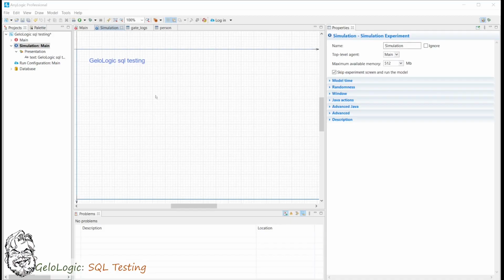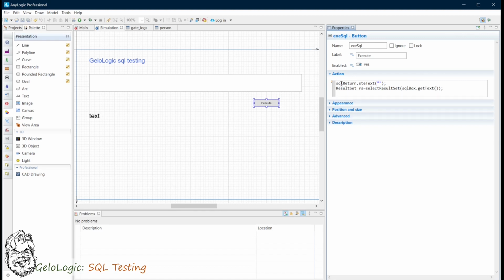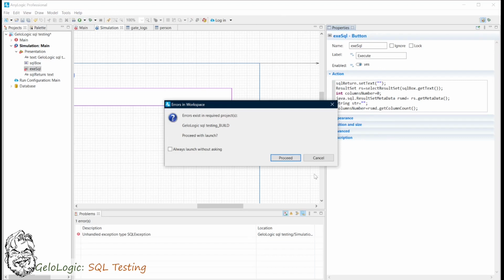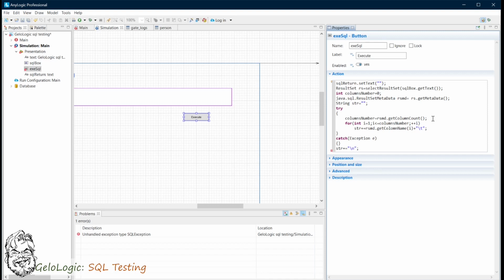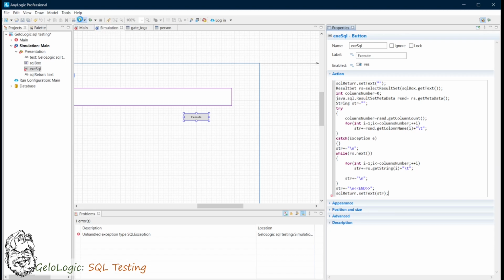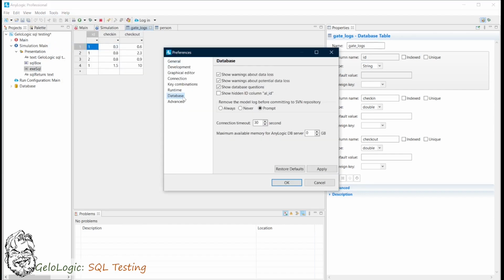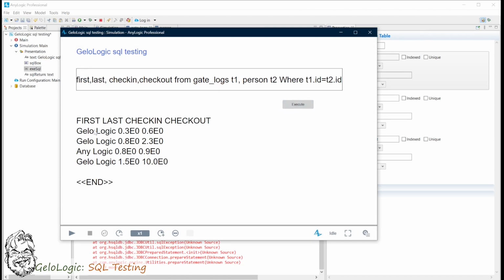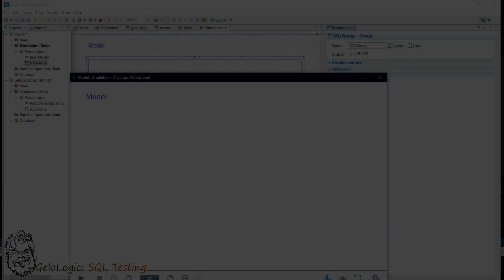AnyLogic SQL Testing tool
Unfortunately AnyLogic doesn't provide any convenient tools to test your SQL Statement. I want to show you how to make your developer life a little bit easier.